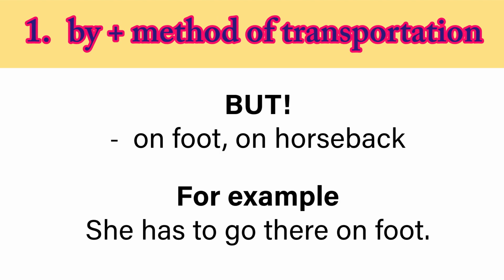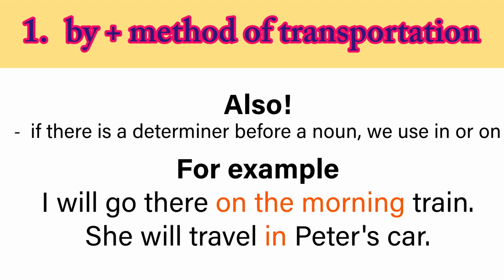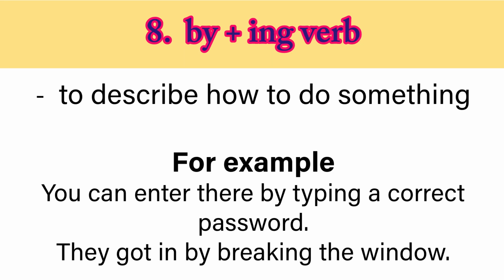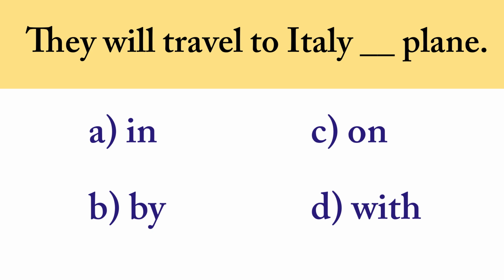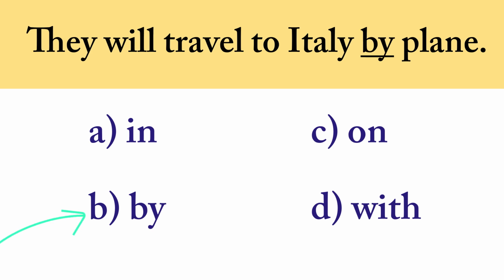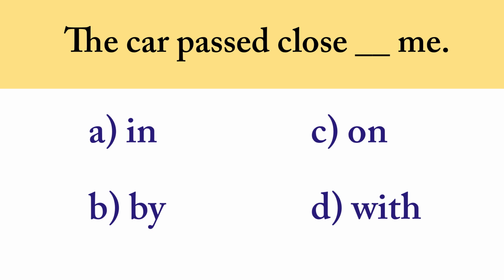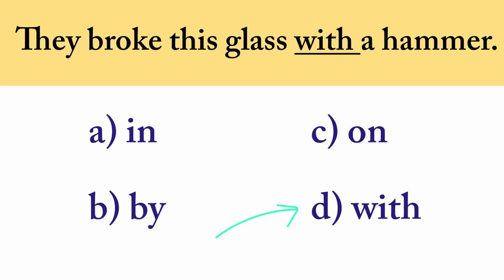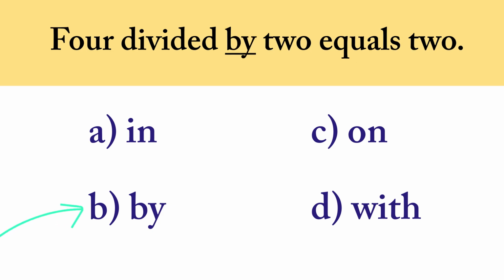How to Use "BY", English Grammar Explanation and Test, Level B1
English Grammar Questions And Answers. Grammar tricks. Test your English. English Grammar test. Test your English Grammar. Improve your English, Grammar skills.